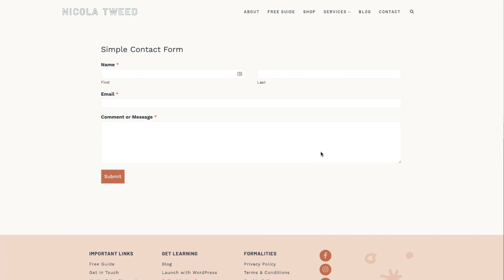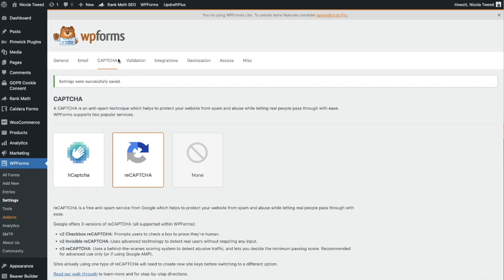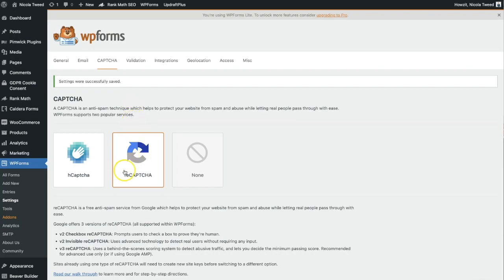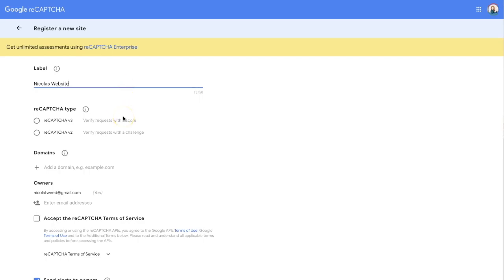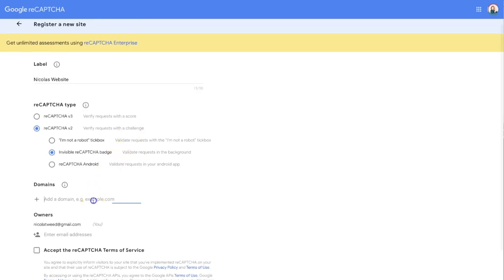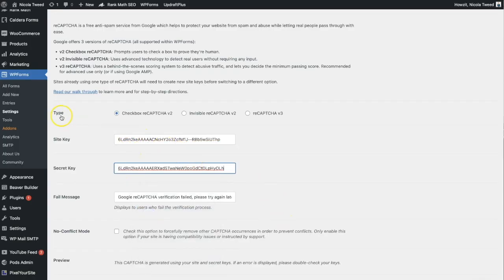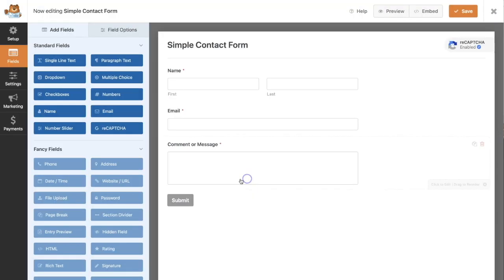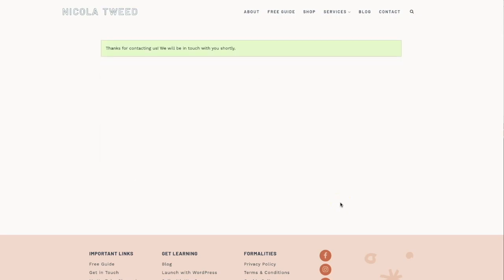How To Stop Contact Form Spam (WPForms)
In this quick and simple video I show you how to stop receiving spam emails from your website's contact form.

This simple method adds spam protection to your WP Forms contact form.